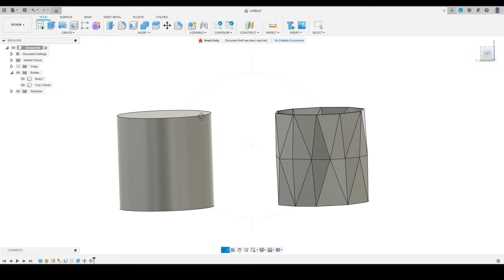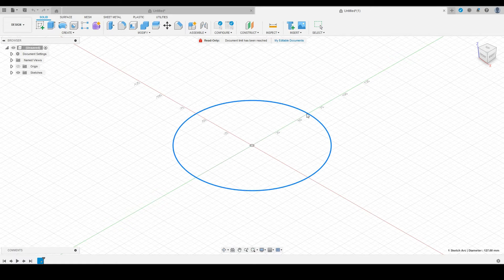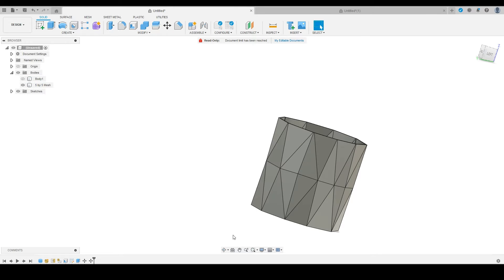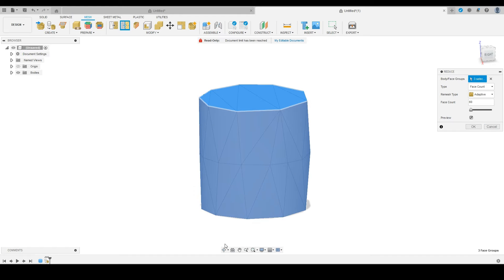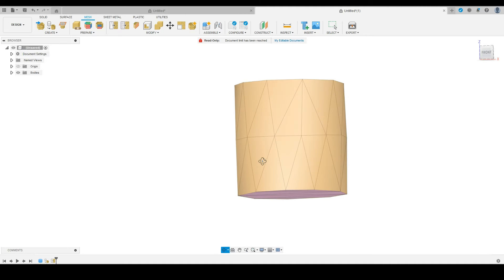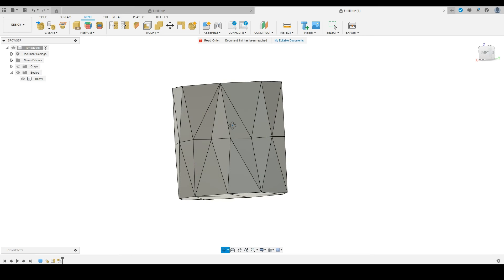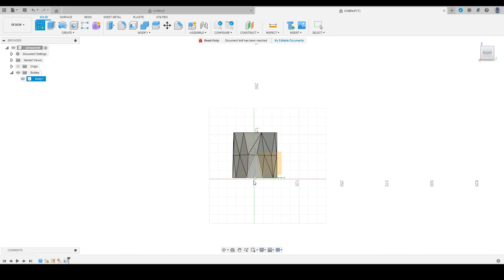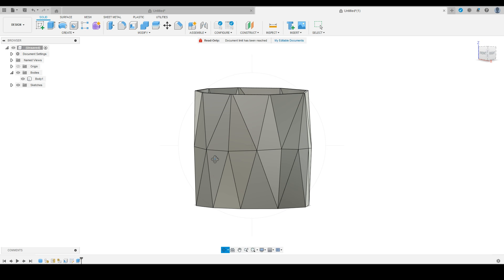Easiest Way to Make a Geometric Planter in Fusion 360 - Low Poly Method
Ready to add some flair to your indoor space? Join me in this fun tutorial where I'll teach you how to design a simple geometric indoor house planter using Fusion 360! We'll start by creating a basic cylinder and then jazz it up by converting it into a low poly geometric shape.

Watch as we explore the magic of 3D modeling by converting the solid cylinder into a mesh, reducing the number of faces to achieve that sleek geometric look, and then converting it back into a solid form.

Finally, we'll add some finishing touches by shelling the solid and removing the top with an extrude. It's a simple yet creative project that will spruce up your indoor decor in no time! Let's get designing!